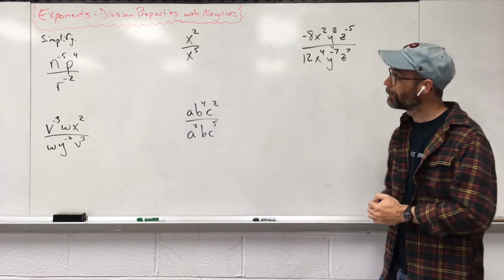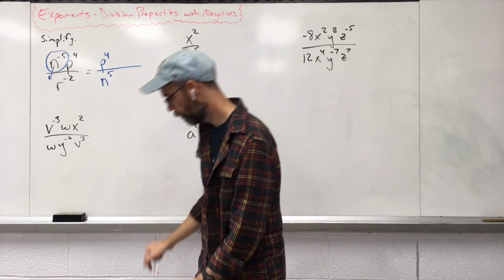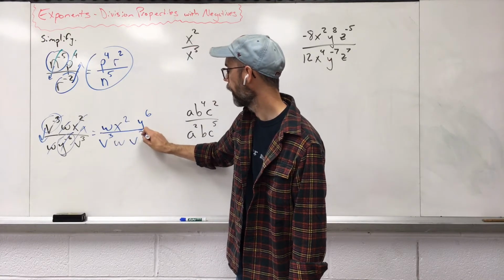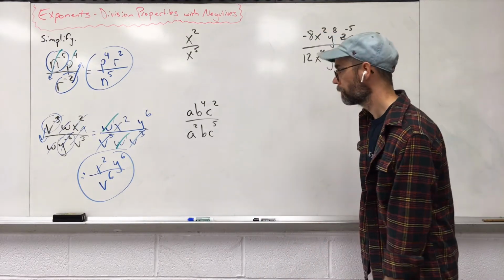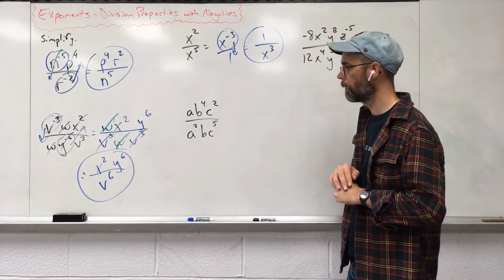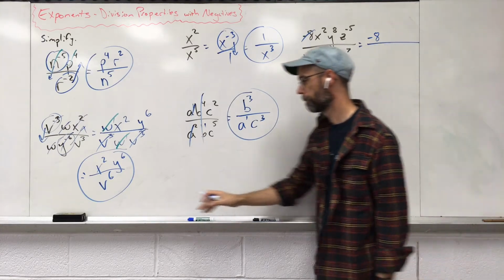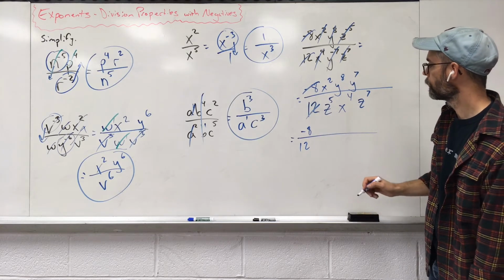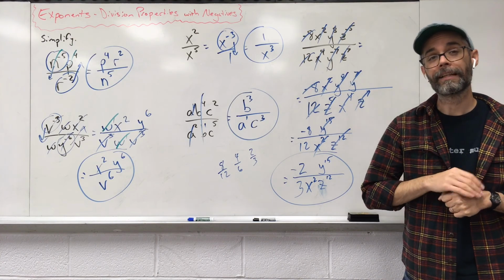Algebra: Division Property of Exponents with Negatives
Algebra: Understand how to apply the division property of exponents with negative exponents.